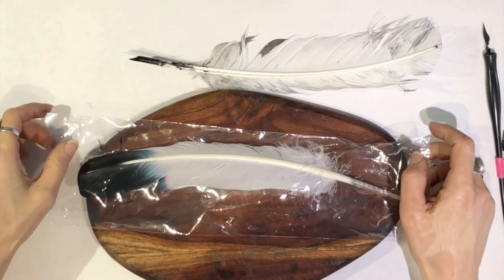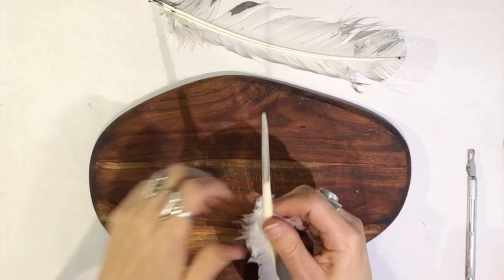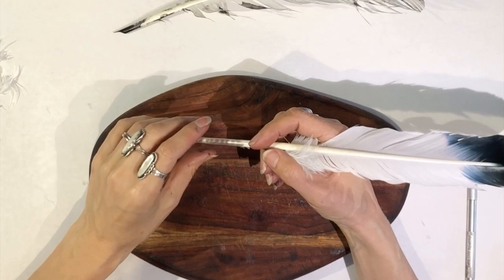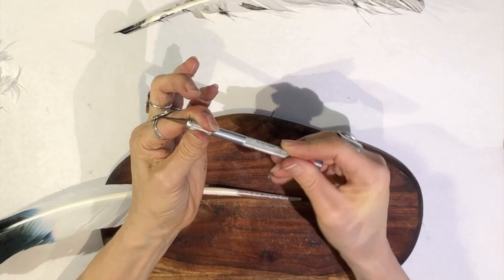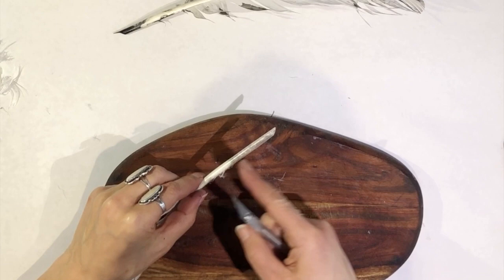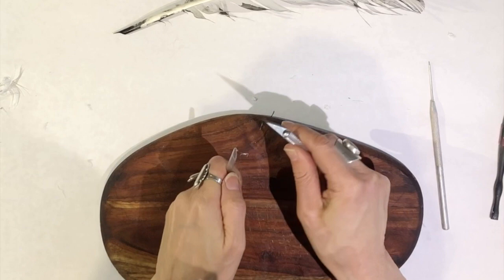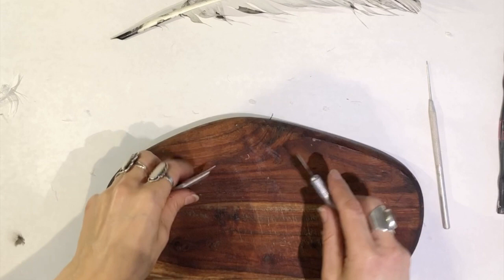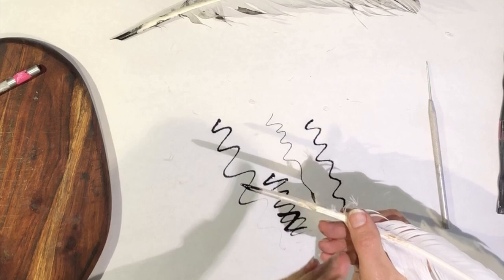Demonstration of Making a Quill Feather Pen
This video demonstrates Making Quill Pen from a feather.